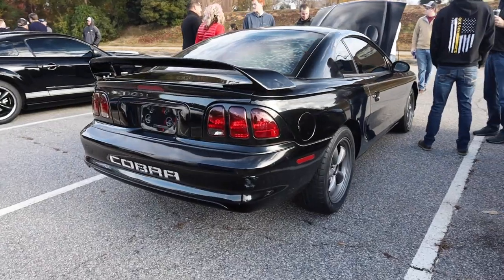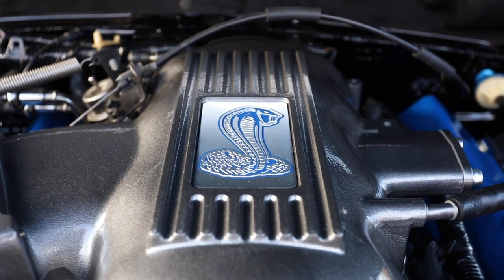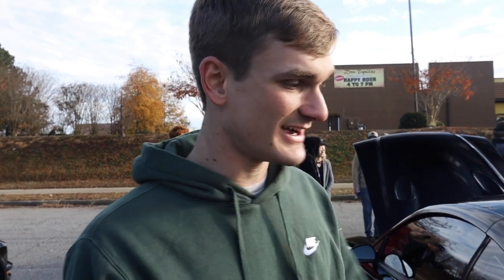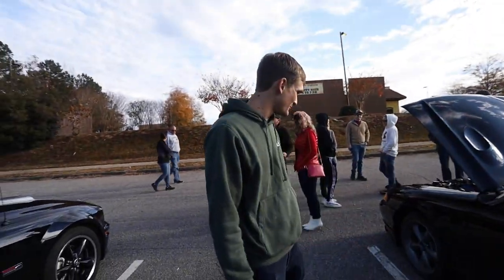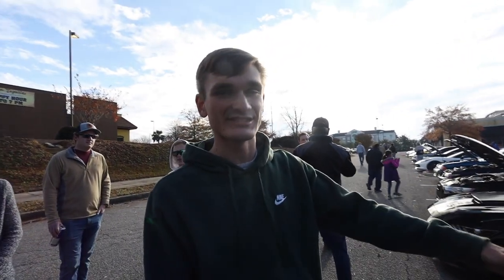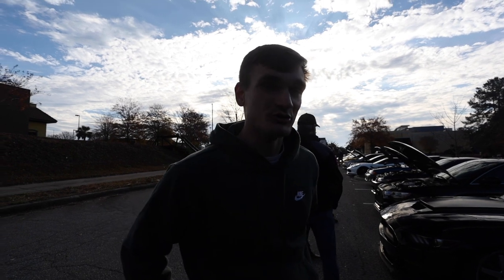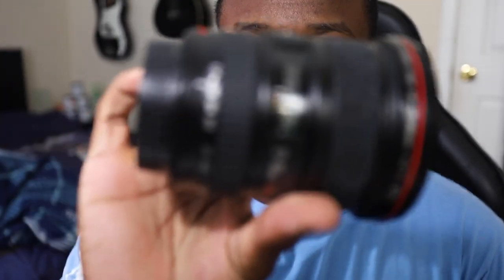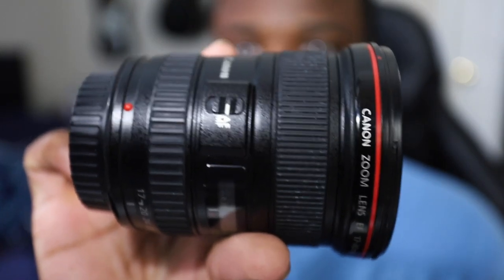Cars and Coffee is Underrated in 2020 + Mustang Update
Long time Viewers are no stranger to Cars and Coffee meets on this channel and it was nice going back to one after a long hiatus. I also give an update on the mustang and it's unfortunate condition.

Book me for a photoshoot: vincetagram.mrportfolio.com